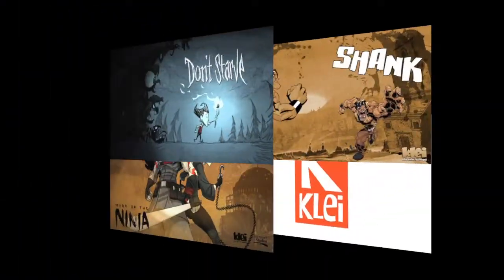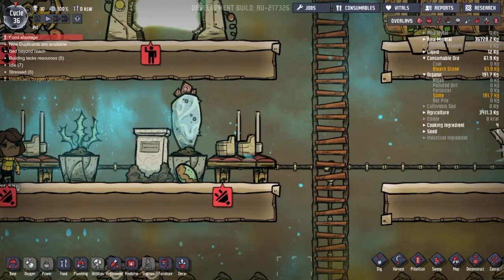Oxygen Not Included: The Player Attack Review [SE5 EP15 - 3/4]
This week on Player Attack, we're headed out to the far reaches of the galaxy.

First up, it's survival time as Jessica explores Oxygen Not Included, a new experience from Don't Starve developer Klei. The game is packed with adorable features and creatures, and some unique interstellar residents, but - you guessed it - easy to pick up, fiendishly difficult to master.